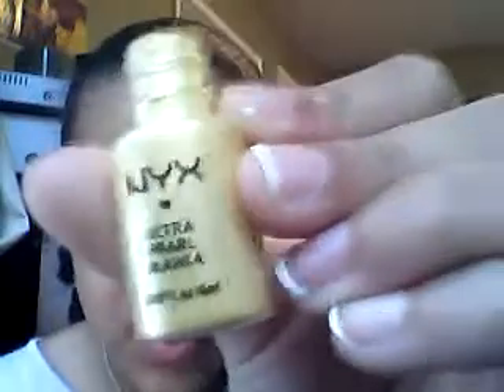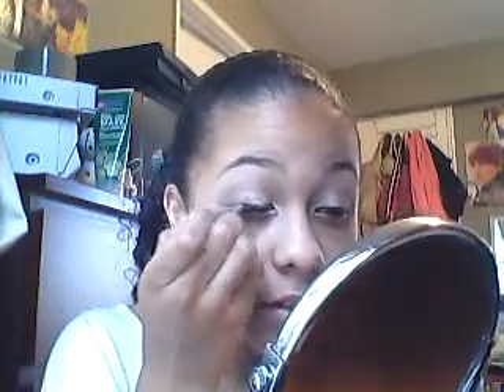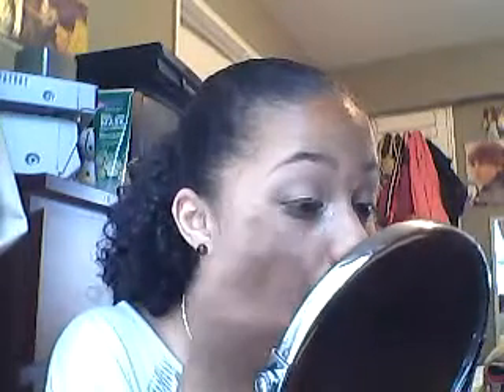Contest Entry : Clothingexpert101 and ogoshitistash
I LOVE BOTH OF THEIR VIDEOS AND YOU SHOULD TOTALLY CHECK THEM OUT ! YOU WONT REGRET IT :D
Link to the inspiration of this look : weddingtypesofflowersguide.blogspot.com/